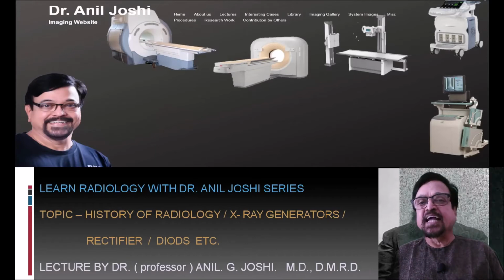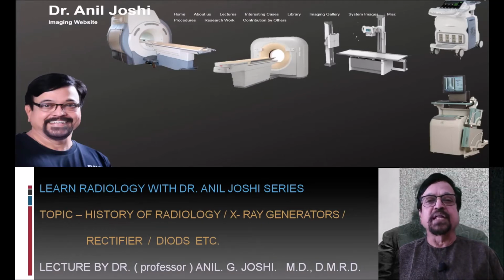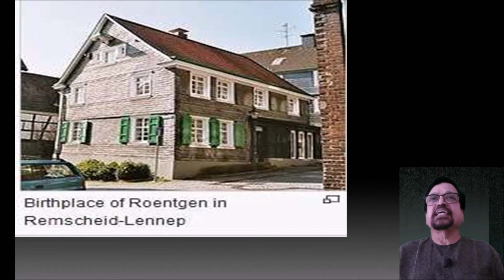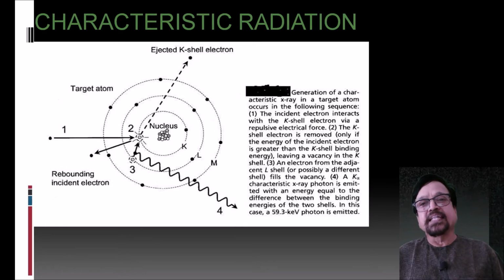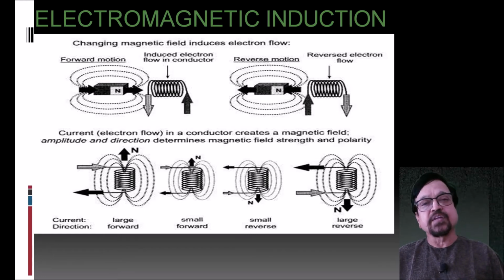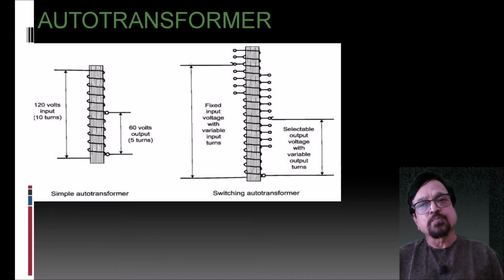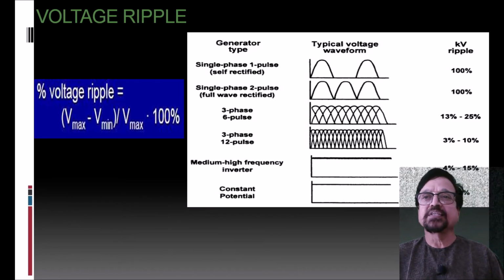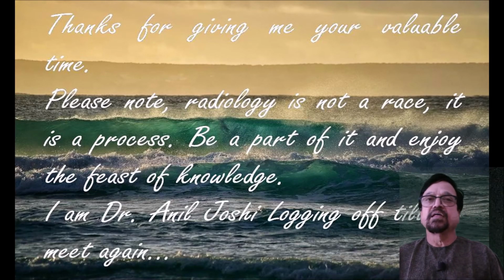TOPIC - HISTORY OF RADIOLOGY/X-RAY GENERATORS/RECTIFIRE/DIOD., LEARN RADIOLOGY WITH DR.ANIL JOSHI.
THIS LECTURE IS ON RADIO-PHYSICS.  HISTORY OF RADIOLOGY IS INTERESTING AND IMPORTANT. WE MUST EXPRESS OUR GRATITUDE  TOWARDS ALL THESE SCIENTISTS.